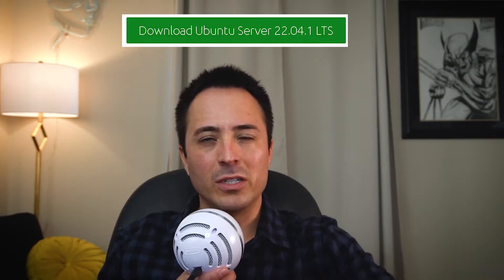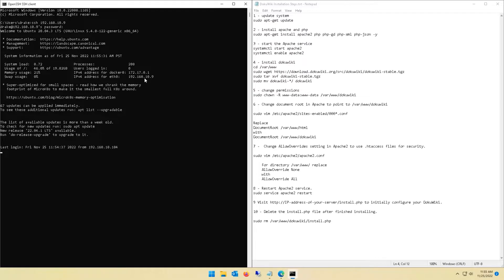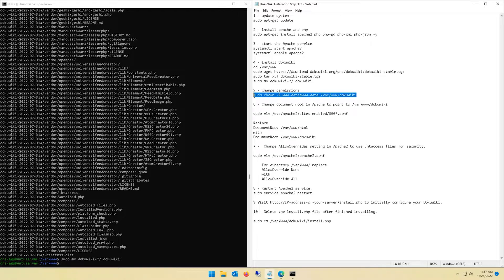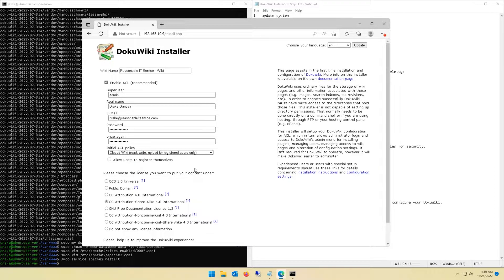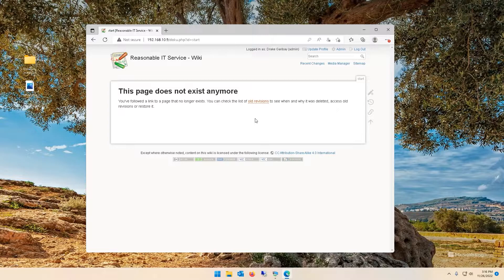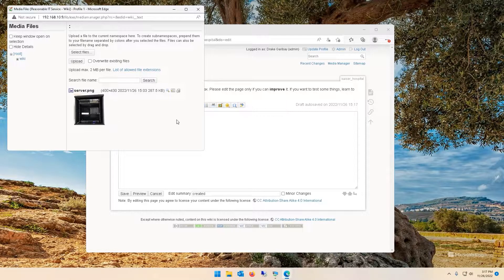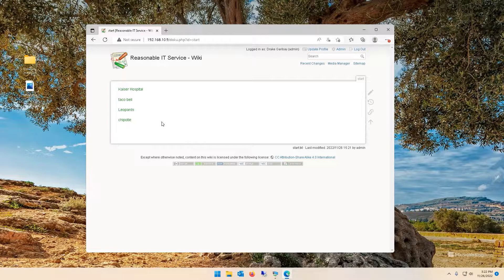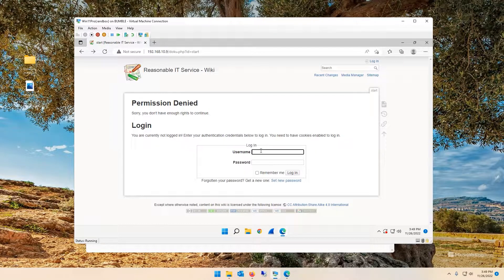How To Install DokuWiki On Ubuntu Server 22.04.1 - 100% Working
We used DokuWiki to create and host our own internal Wiki on the latest version of Ubuntu Server and now you can too. Horray!

2:10 DokuWiki installation guide
7:43 Creating DokuWiki pages
8:36 Basic DokuWiki page formatting
10:09 Deleting DokuWiki pages
11:29 Creating DokuWiki Users + basic ACL management

Please note - Video does not cover installation of Ubuntu Server and assumes you already have this installed. If you need help installing Ubuntu Server refer to 2 :05